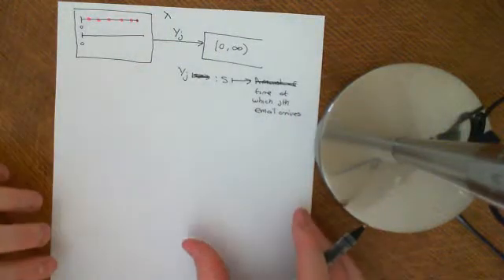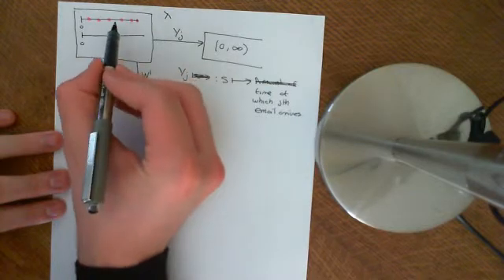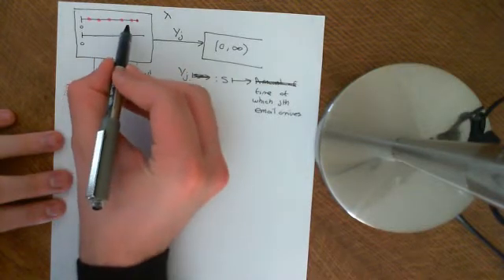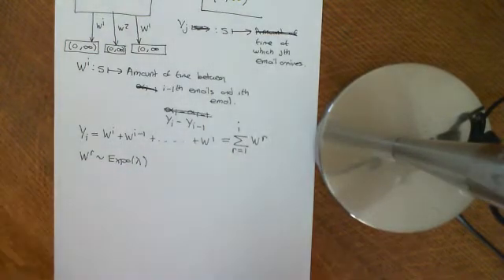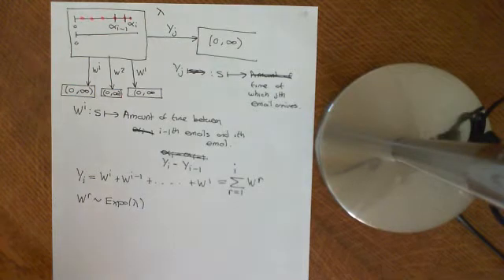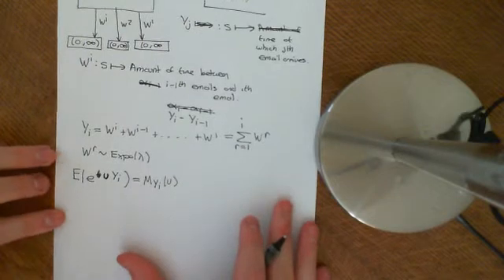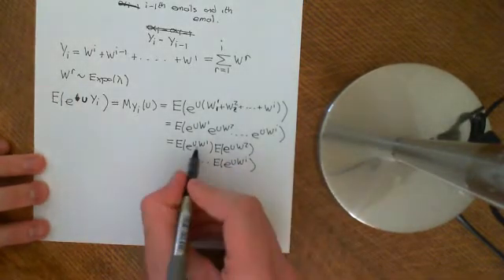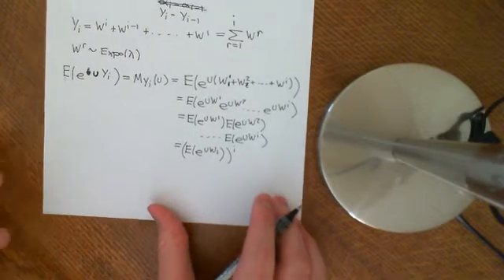The Exponential and Gamma Distributions Part 3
We see the connection between the exponential distribution and the gamma distribution.